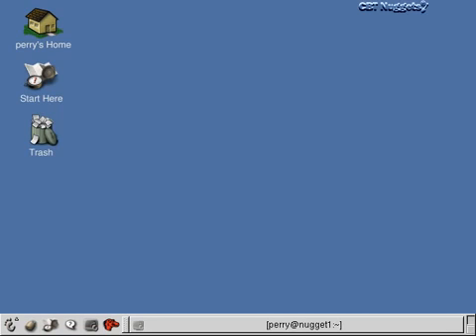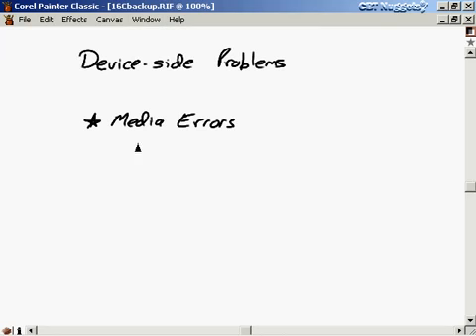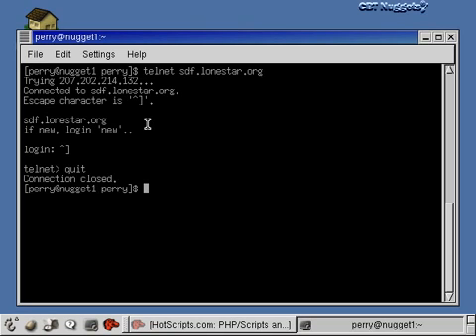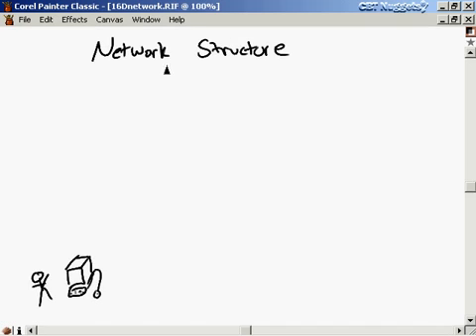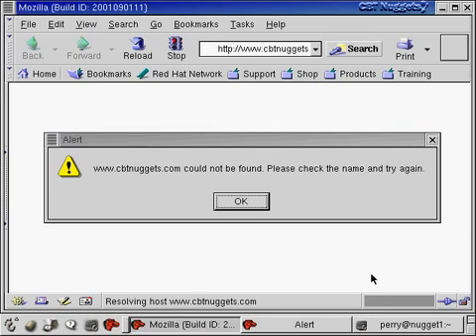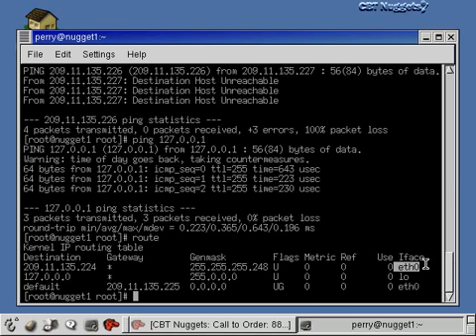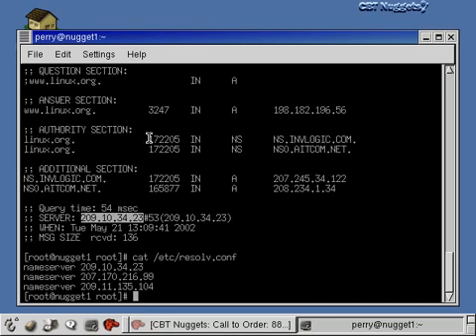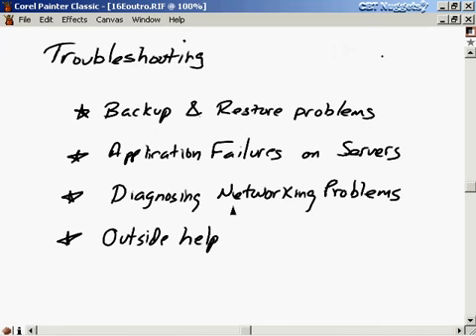16 Troubleshooting Problems in a Linux System Part 3